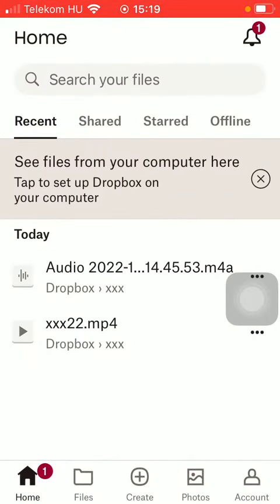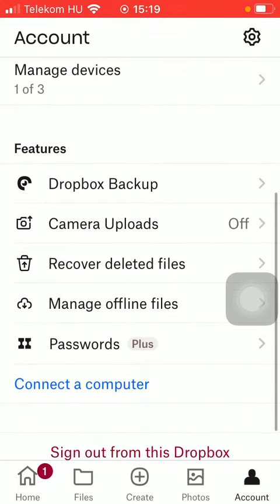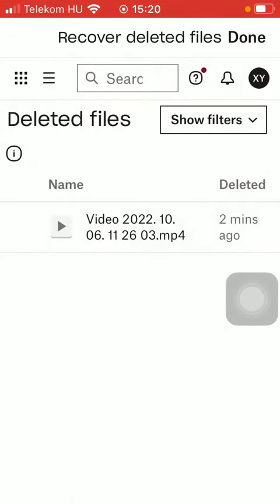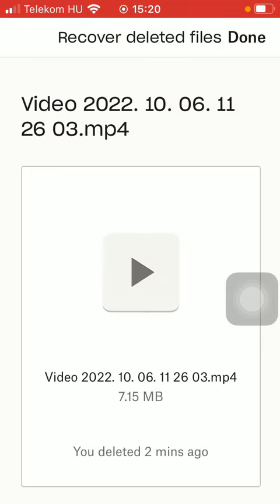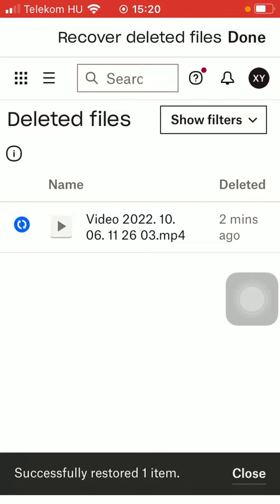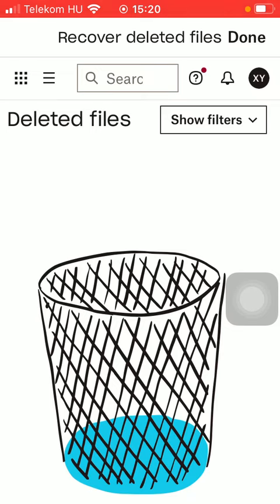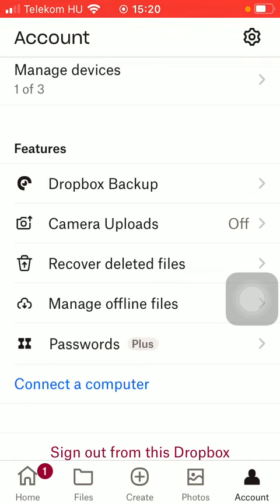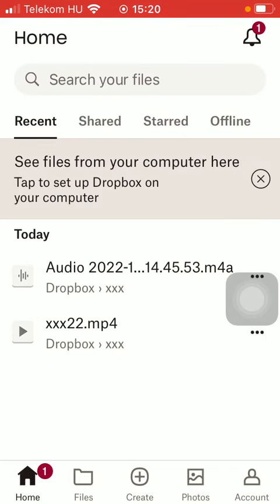How to recover deleted files on Dropbox?